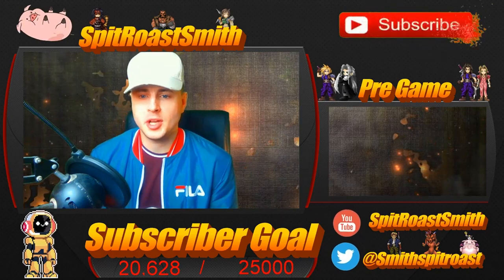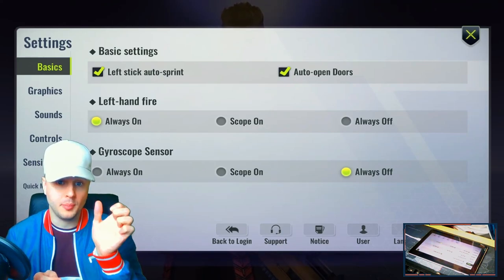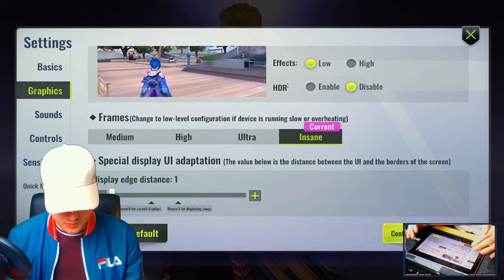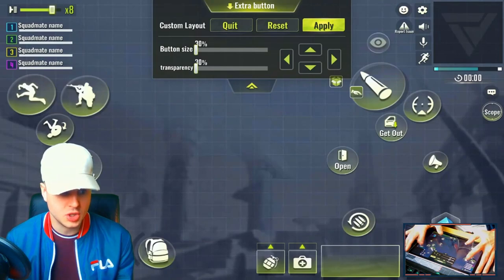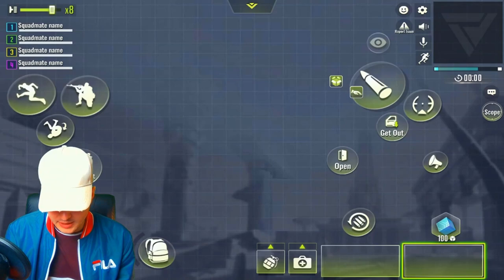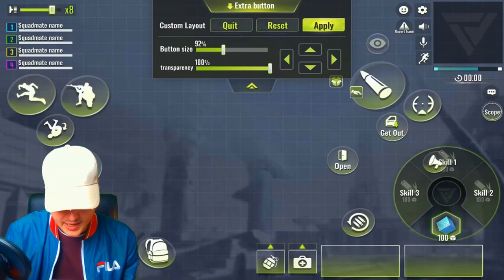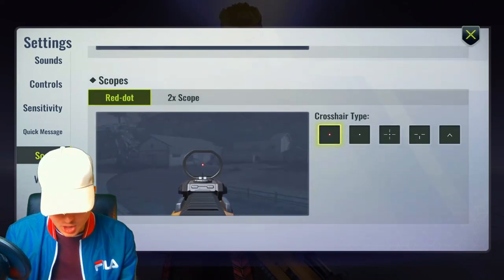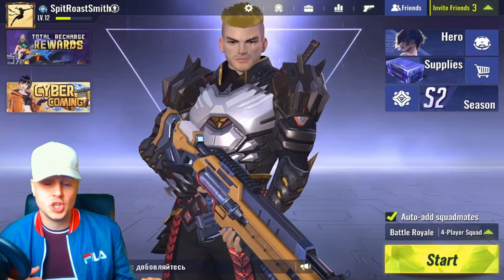BEST MOBILE SETTINGS | BOOST FPS | Cyber Hunter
In this video I show you what I think are the best settings to use in Cyber Hunter!

Cyber Hunter is a mobile battle royale game that may have a PC version also [Not Confirmed]

Thanks!

Cyber Hunter
Cyber Hunter Game
Cybrer Hunter Mobile
Cybrer Hunter Apk
Cybrer Hunter Building Tutorial
Cyber Hunter
Mobile Gaming
battle royale